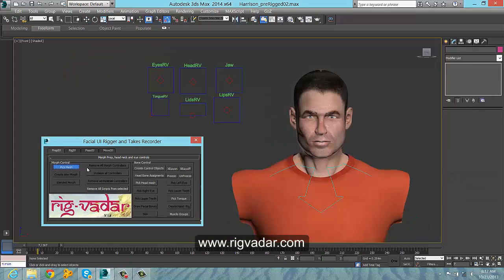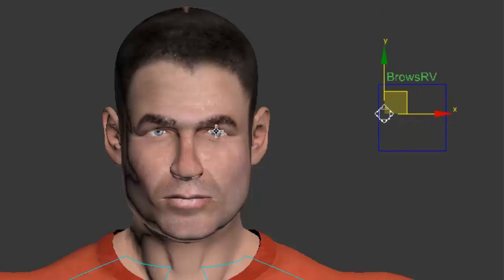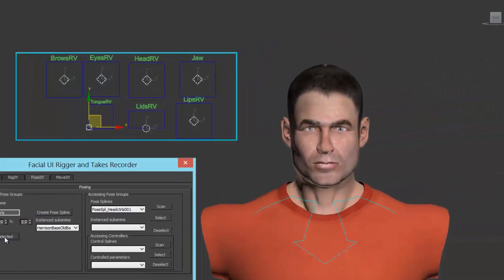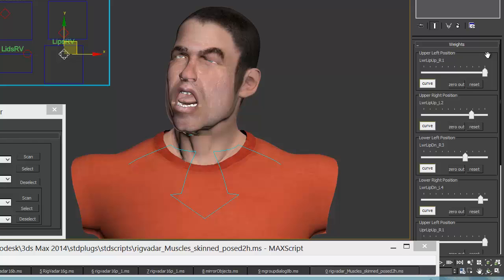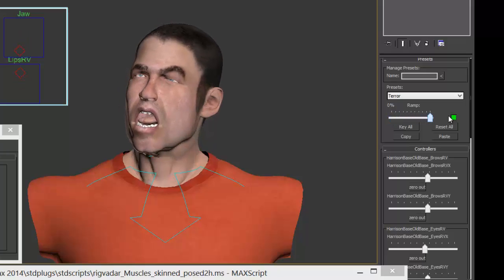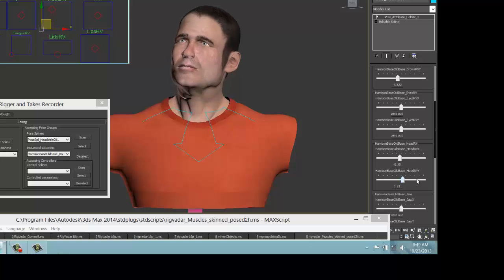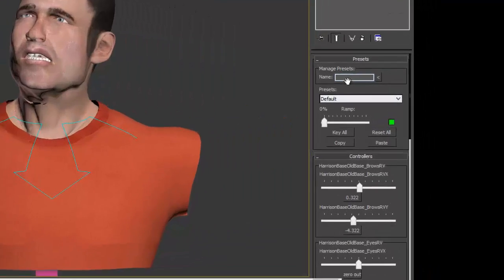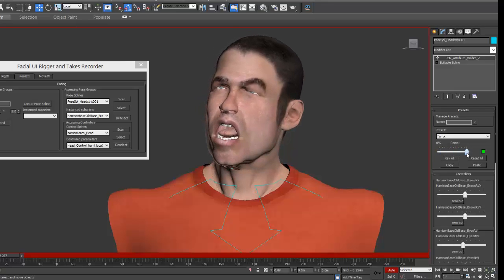Introduction to pose based animation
The rudiments of pose based animation using the RV pose bar.